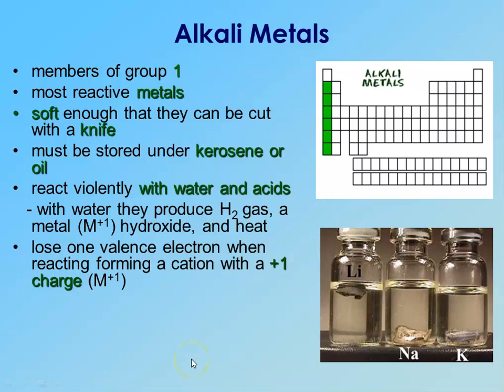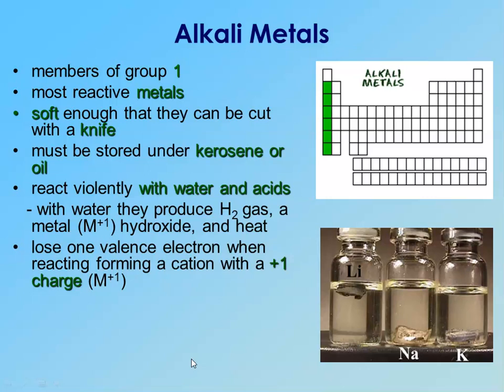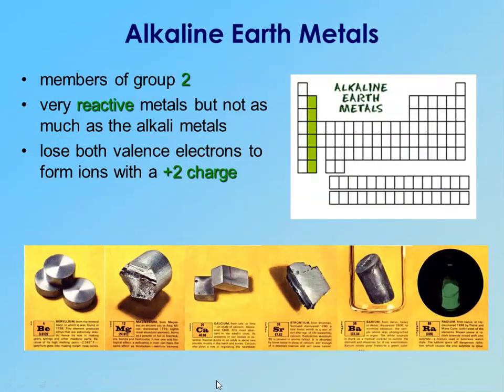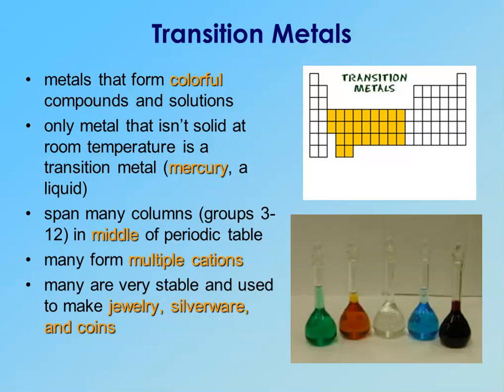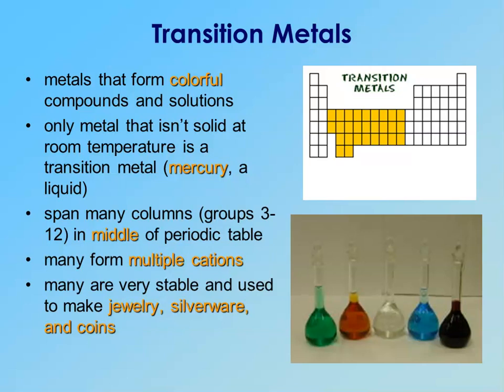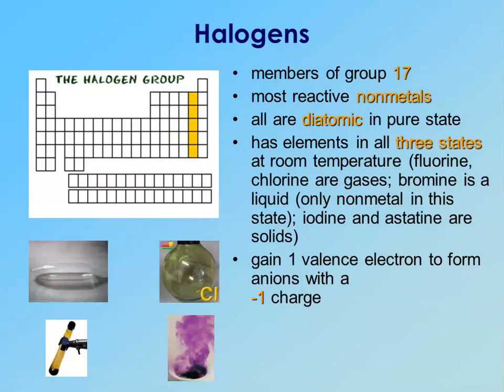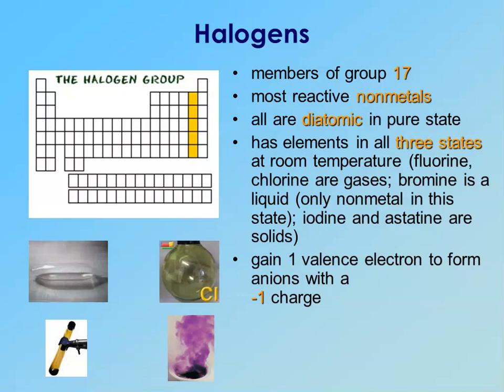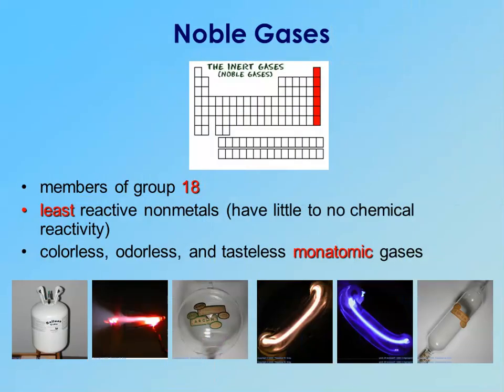Unit 1 Fundamentals #7: Periodic Table